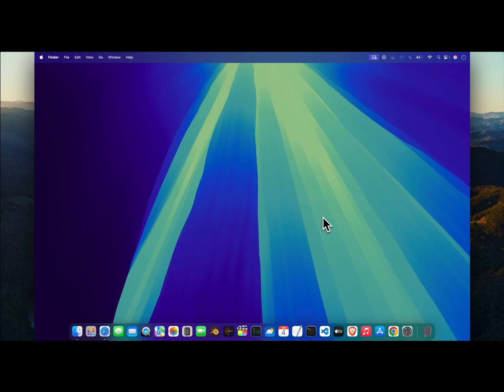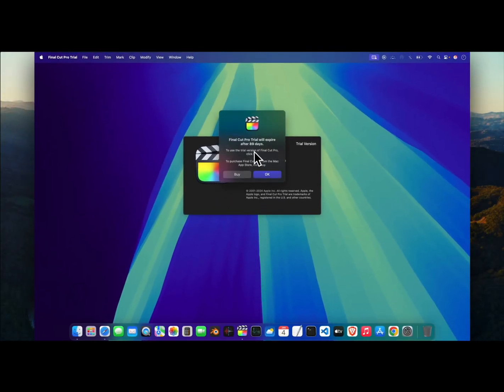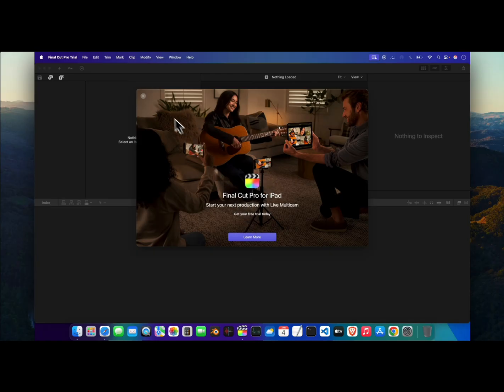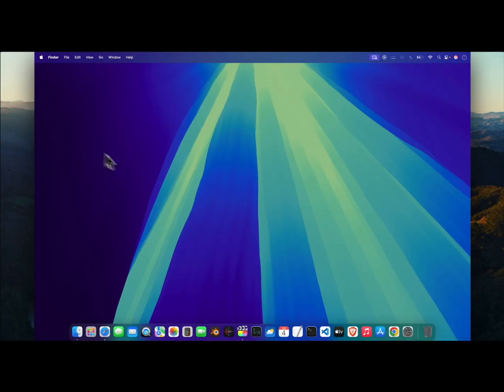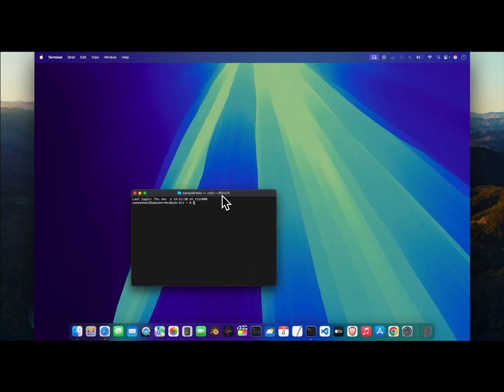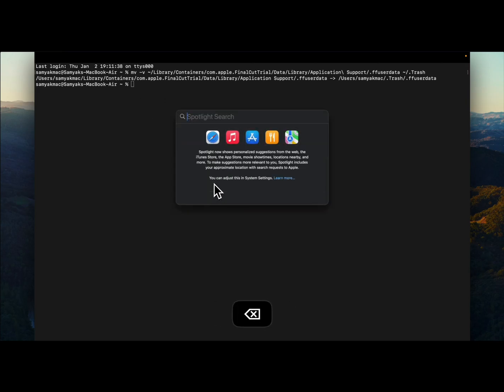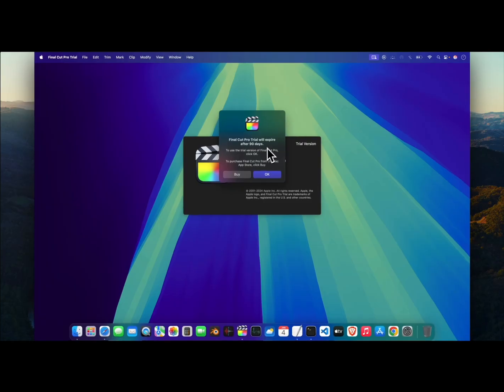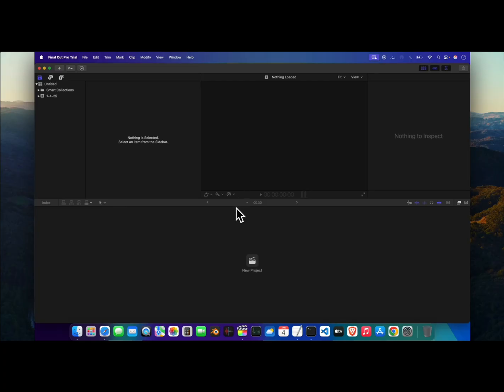How To Reset and Renew Final Cut Pro 11 Trial In 2026 ? (Educational Purposes)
We strongly advise viewers to comply with all applicable laws and respect the intellectual property rights of software creators. The creator of this video assumes no liability for any misuse of the information provided. For professional advice or support, please consult the respective software provider or a legal expert.

*💻 Prerequisites:*
- *Final Cut Pro 11* must be installed.
- *macOS Tahoe* (latest version) is required for compatibility.

🚀 What You’ll Learn:
✔️ How to check your Final Cut Pro trial status
✔️ The exact Terminal command to reset the trial
✔️ Tips to keep using Final Cut Pro for free

👉 Command Used: mv -v ~/Library/Containers/com.apple.FinalCutTrial/Data/Library/Application\ Support/.ffuserdata ~/.Trash

If the above command doesn't works for you try this -
👉 Command: mv -v ~/Library/Application\ Support/.ffuserdata ~/.Trash

final cut pro legal use for free
tips to extend video editing trials
free final cut pro alternatives
video editing software for mac 2026
how to manage software trials on mac